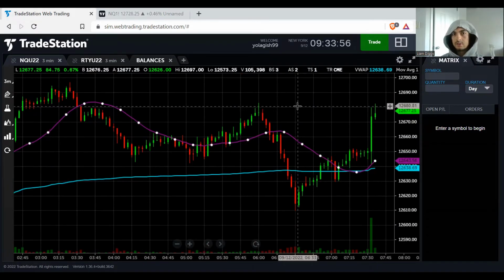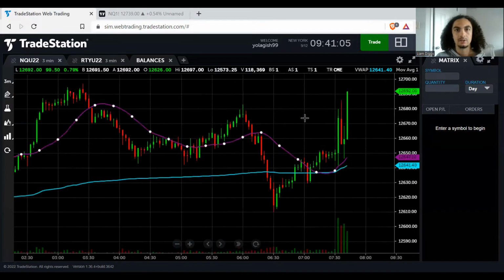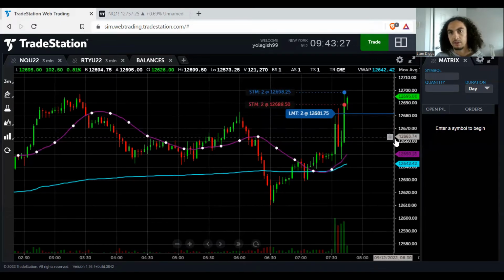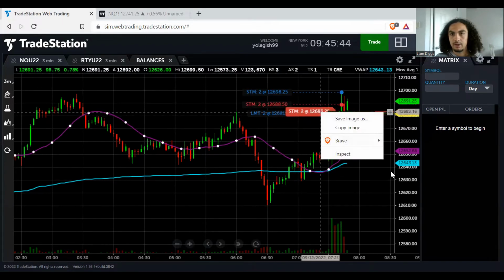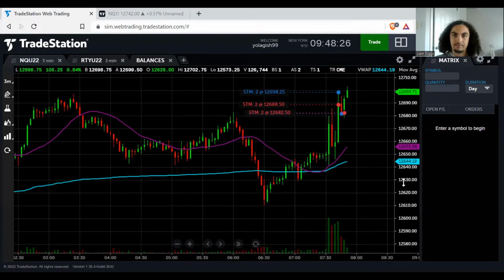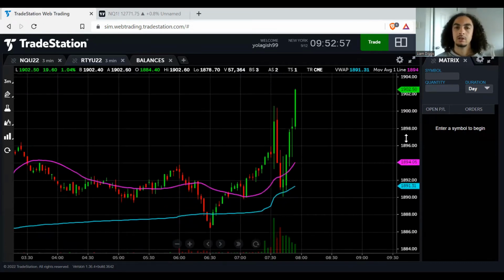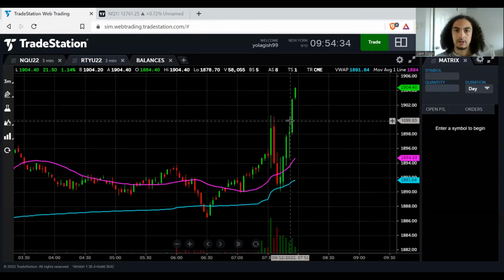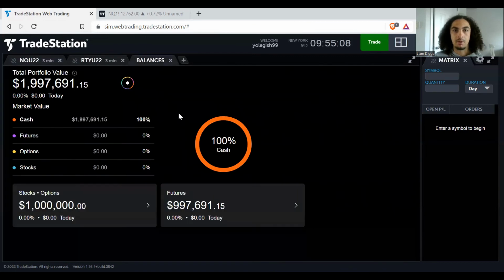The dark side of day trading